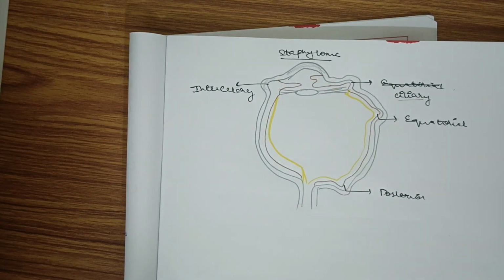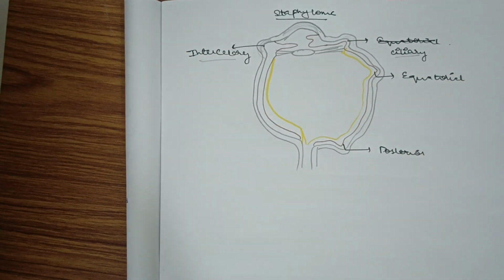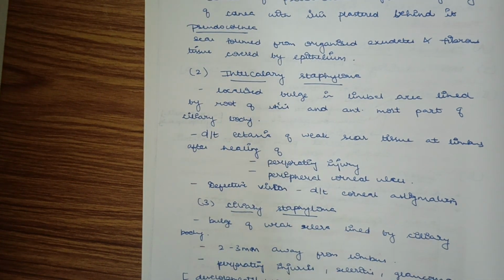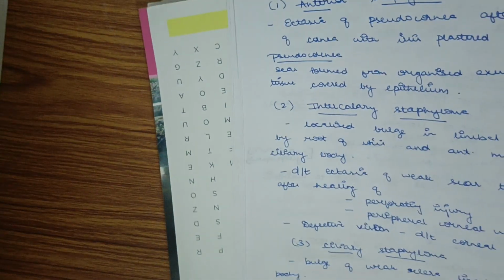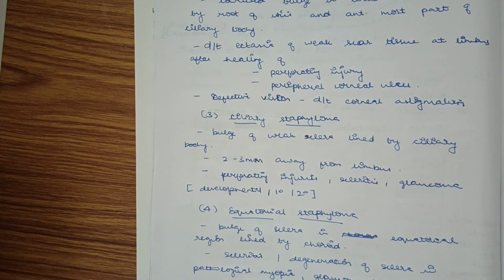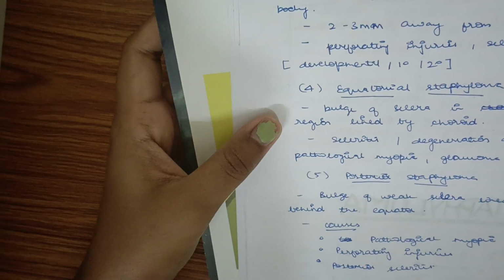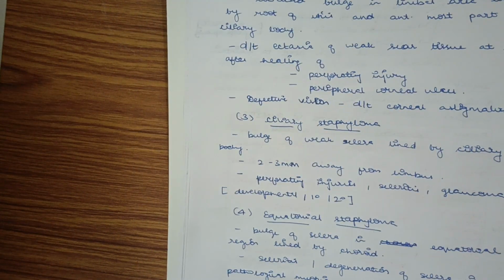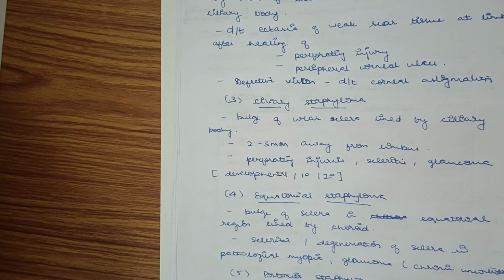Staphyloma- Sclera | Ophthalmology| third year mbbs